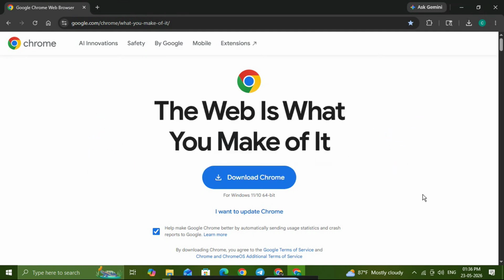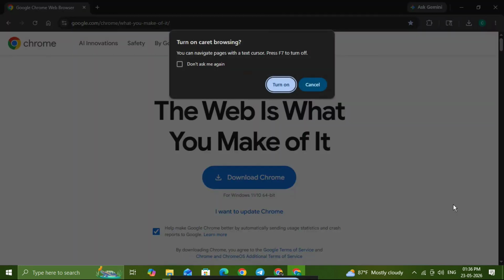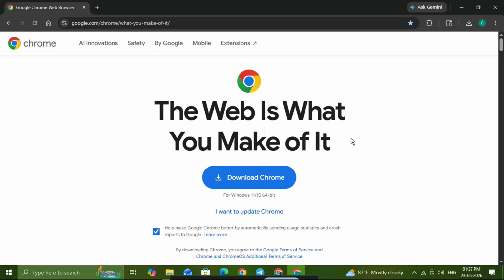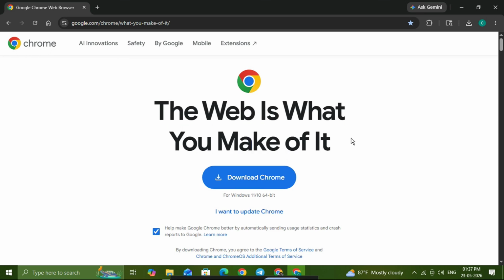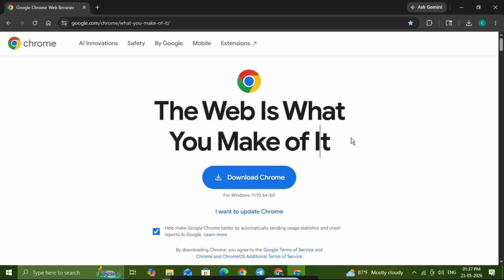How To Enable Navigate Pages With Text Cursor In Chrome (Easy Guide)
Learn how to enable Caret Browsing in Google Chrome and navigate pages with a text cursor using only your keyboard. This quick tutorial shows you how to turn it on with F7, move through text with arrow keys, highlight text, and disable it when you’re done.

🕚Timestamps:
00:00 Intro
00:20 Open Google Chrome
00:30 Press F7 To Enable Caret Browsing
00:49 Click Turn On
01:02 Navigate Using Arrow Keys
01:36 Highlight Text With Shift + Arrow Keys
02:05 Turn Off Caret Browsing With F7
02:20 Outro

✍️What You'll Learn In This Video:
• How To Enable Caret Browsing In Google Chrome
• How To Use A Text Cursor To Navigate Webpages
• How To Move Through Text With Arrow Keys
• How To Highlight Text Using Shift + Arrow Keys
• How To Turn Off Caret Browsing In Chrome

💡Pro Tips:
• Use Caret Browsing when reading long articles or copying text quickly.
• Press F7 again anytime to switch the feature off.
• Combine Shift with arrow keys to select text without using a mouse.
• If Chrome doesn’t respond, make sure the page is active before pressing F7.